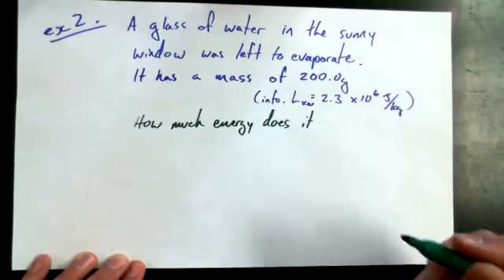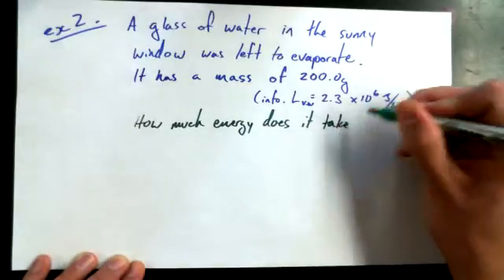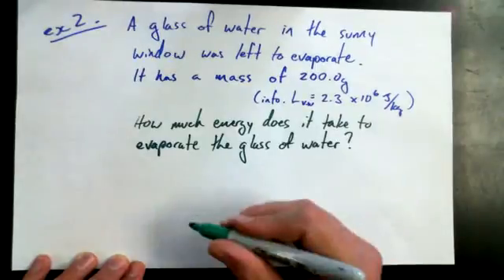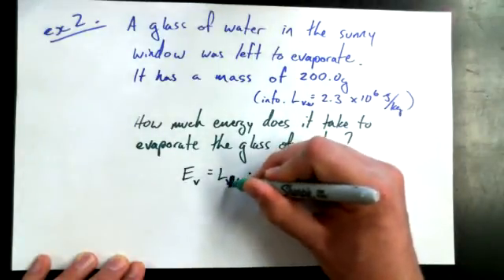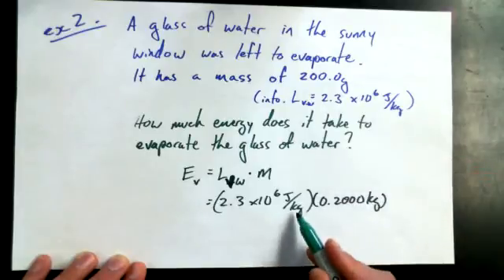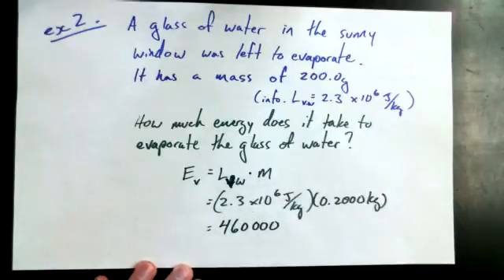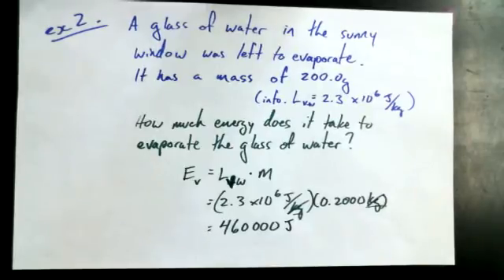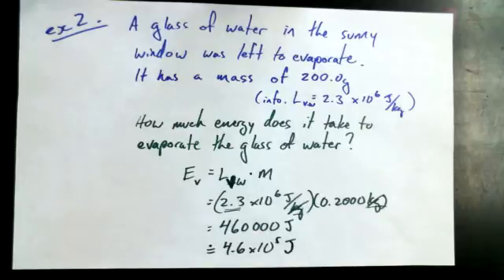3 7E Latent Heat of Vaporization